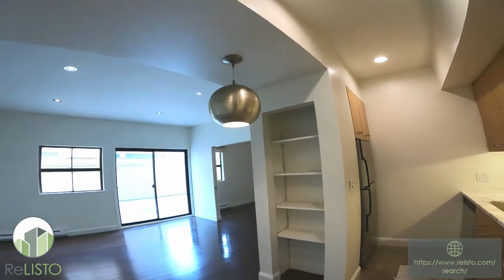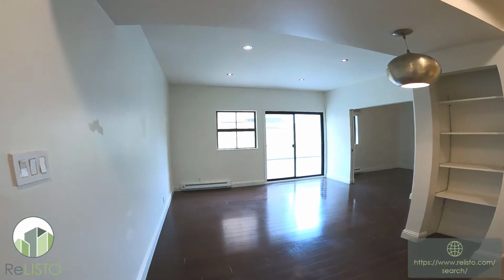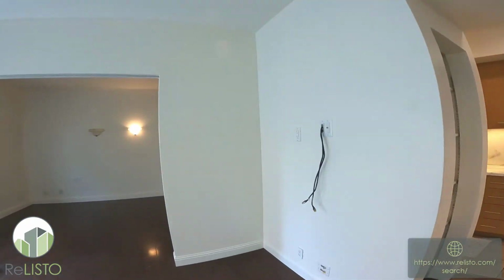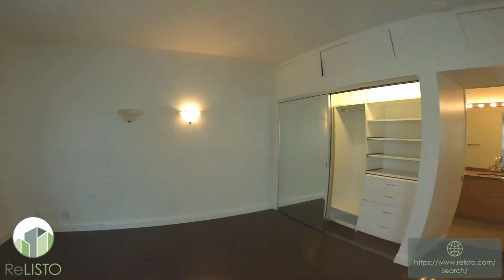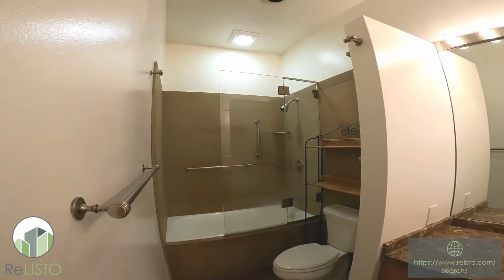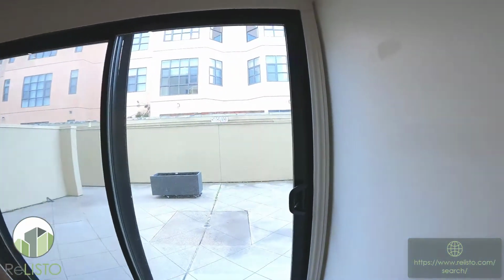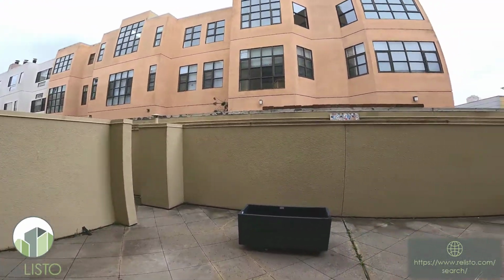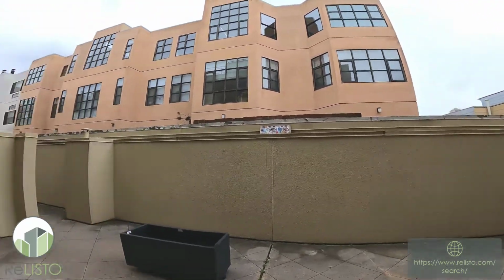55 Vandewater Street, #3, San Francisco, CA 94133 (North Beach)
Nestled in a superb spot of North Beach, this 1 bedroom, 1 bathroom condo boasts a personal deck, remodeled bathroom, and private garage parking. Featuring an open-concept main living area, there's plenty of space for your living room furniture, a dining set, and cabinet/counter space for all of your cooking desires. Beautiful hardwood flooring, a roomy bedroom, and a modern bathroom complete with a large soaking tub provide additional luxurious touches to this stellar abode. Off the living room is a HUGE patio, with concrete barriers for extra privacy and tons of area for a picnic table, patio furniture, and a barbecue area. Situated just steps from Trader Joe's, Safeway, Starbucks, several restaurants, and a short 10-minute walk to Fisherman's Wharf. Parking and storage are available for an additional fee.

Key Features:
- 1 bedroom
- 1 bathroom
- Kitchen with appliances
--- Refrigerator
--- Gas range/oven
--- Dishwasher
--- Microwave
--- Garbage disposal
- Shared coin-free laundry in the building
- Closet organizers
- Hardwood flooring
- Private deck
- Garage parking available
- Intercom system
- Additional storage unit available
- Steps from Trader Joe's, Safeway, Starbucks, and restaurants